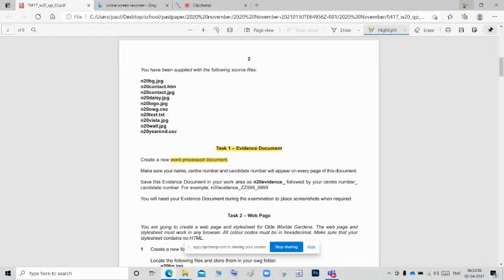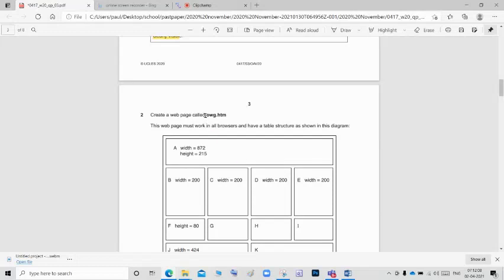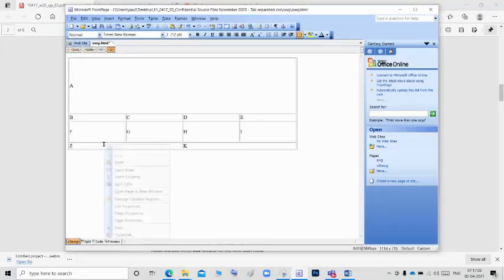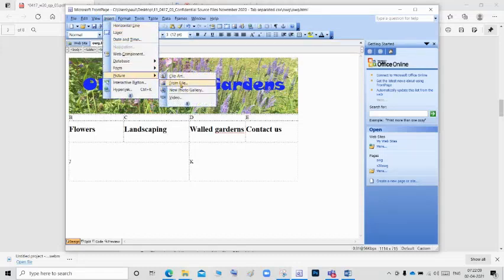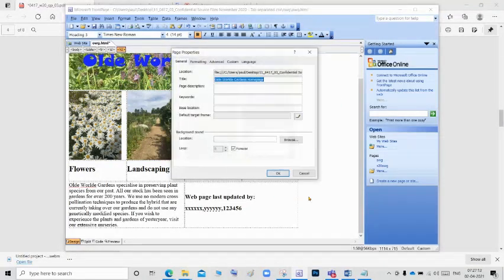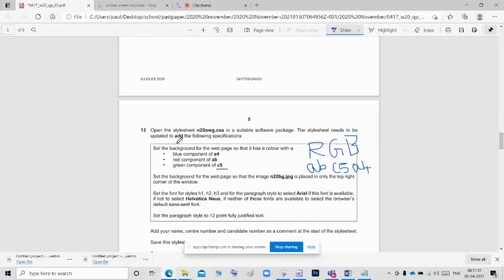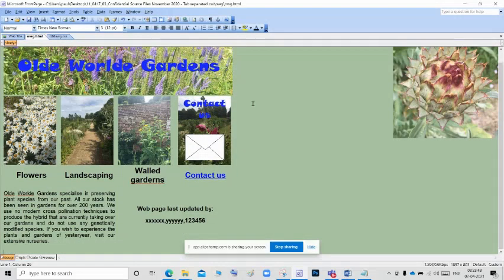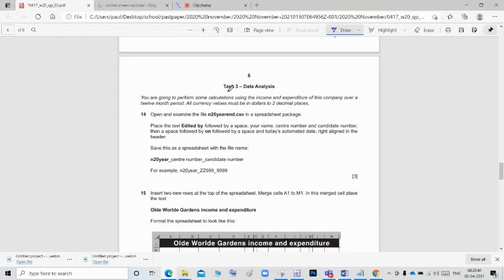IGCSE ICT | OCT NOV 2020 | PAPER 3 WEBSITE AUTHORING | FRONT PAGE ‐